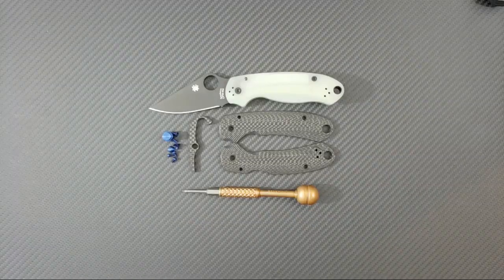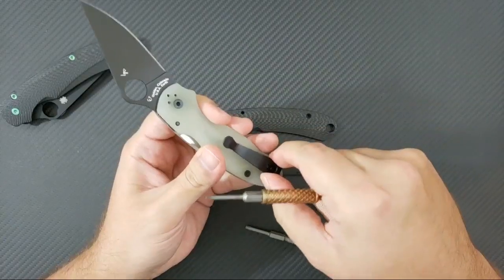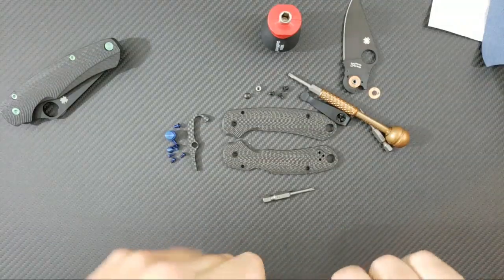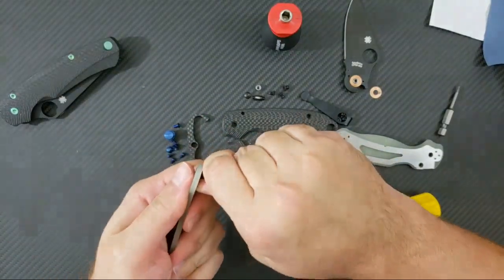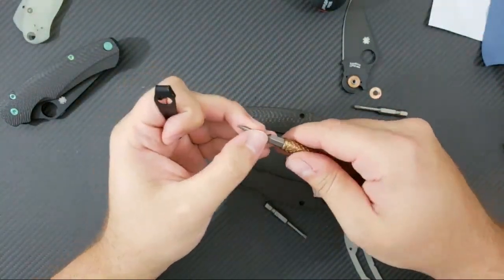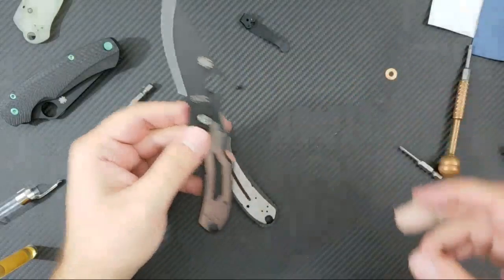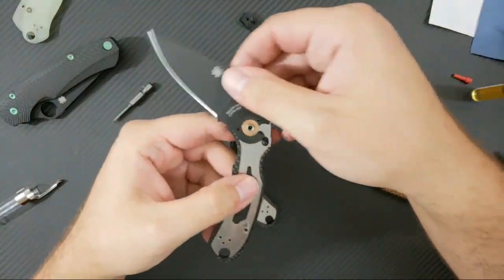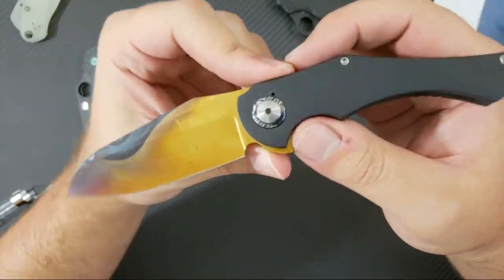Knife Surgery Live: Para 3 Scale Transplant